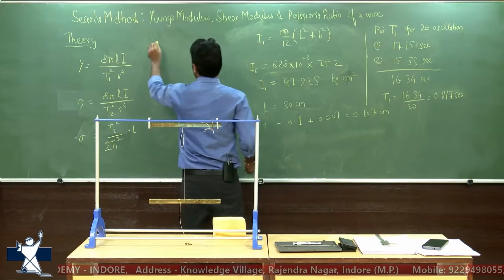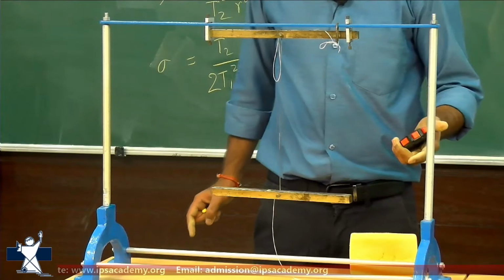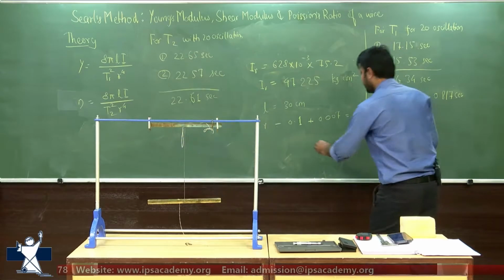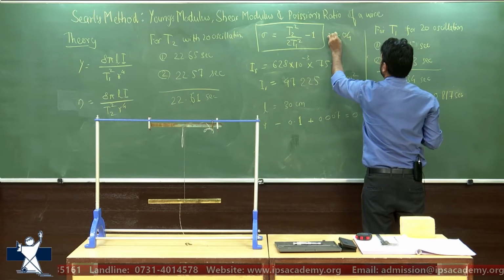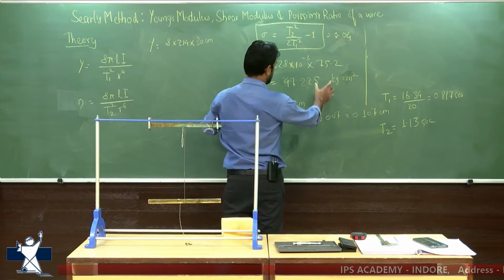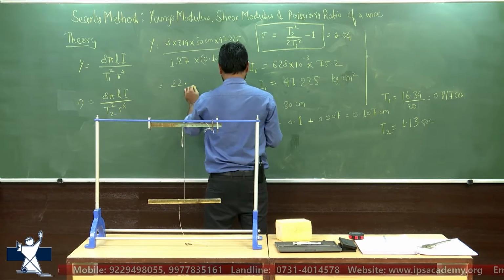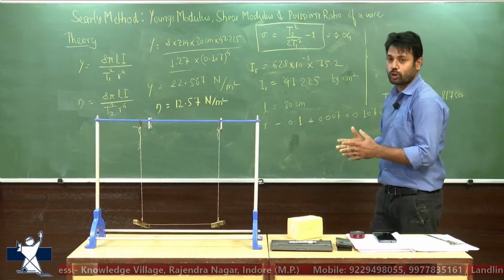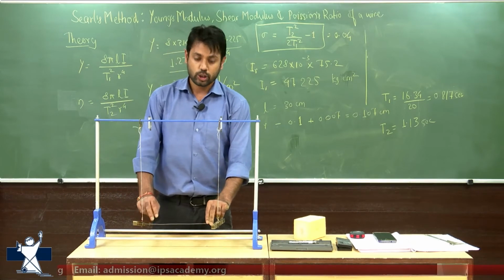Physics – Searle’s Method Part - 8 by Prof. Shashank Jyoti, Institute of Science and Research – IPSA